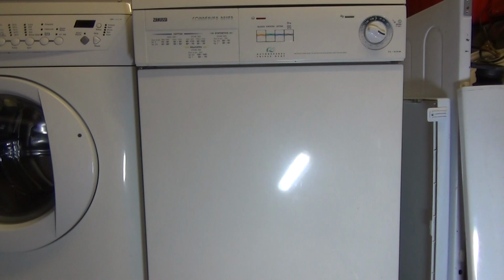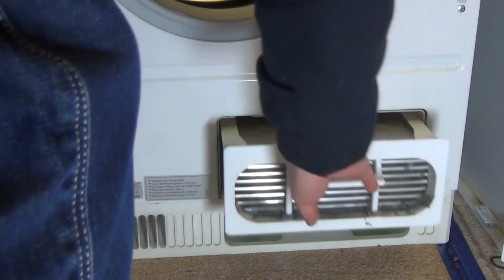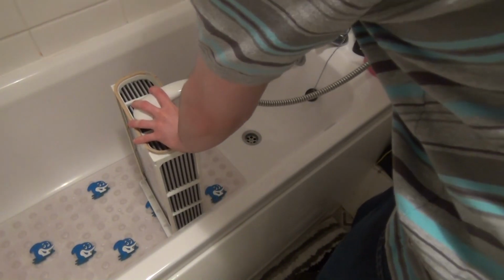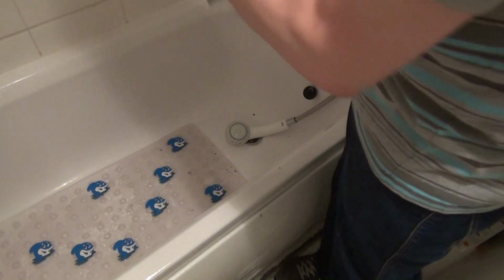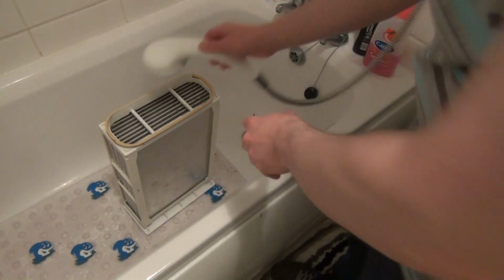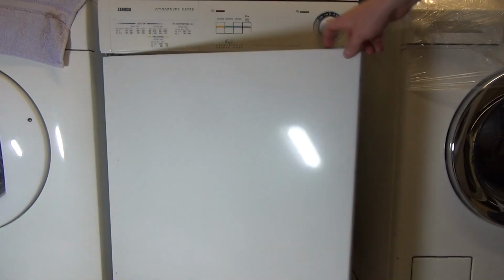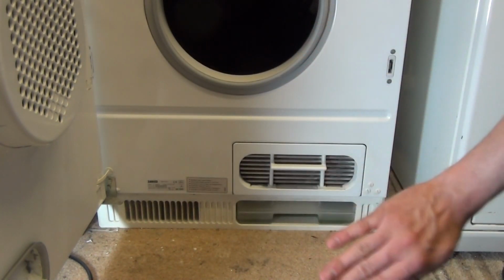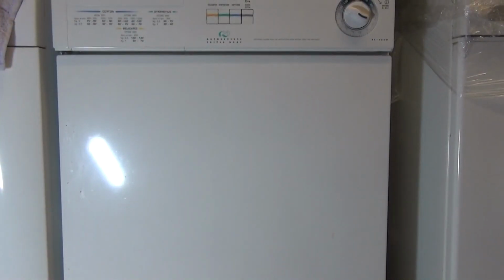How to #75 : Clean condenser on a older zanussi dryer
A how to video instruction guide on how to locate, remove, clean and refit a Condenser heat exchange unit on a Older type Zanussi Condenser dryer.